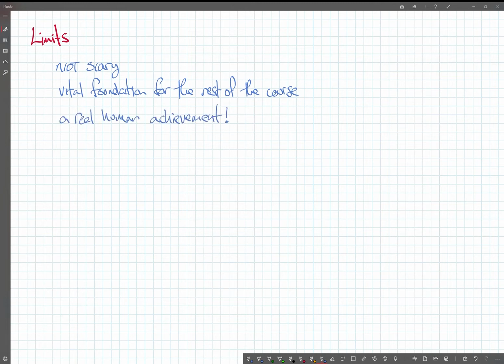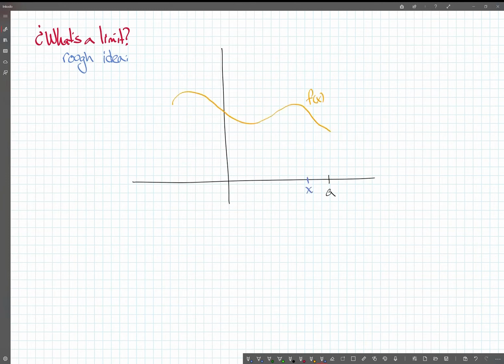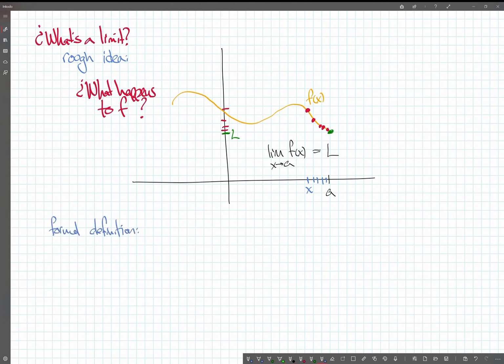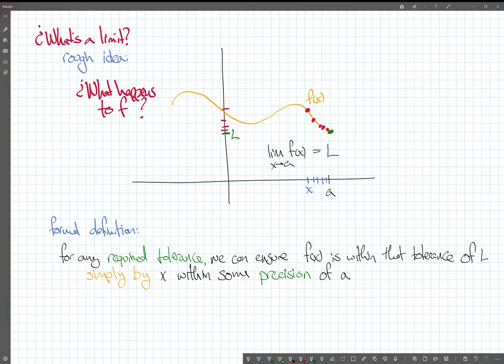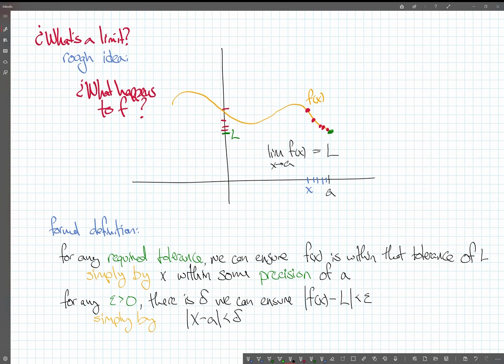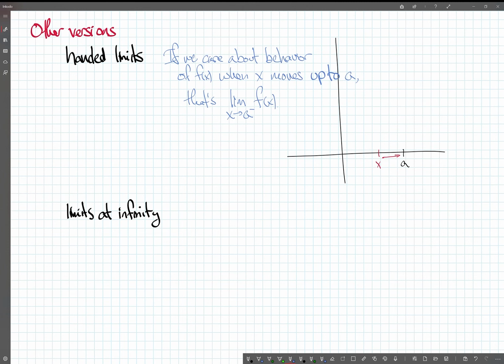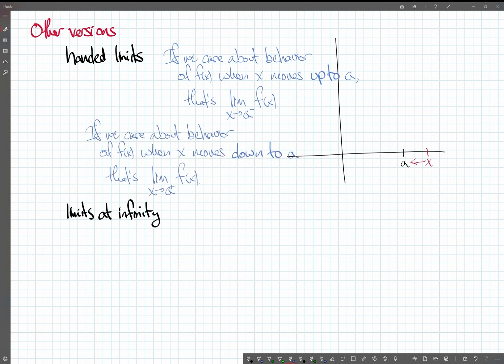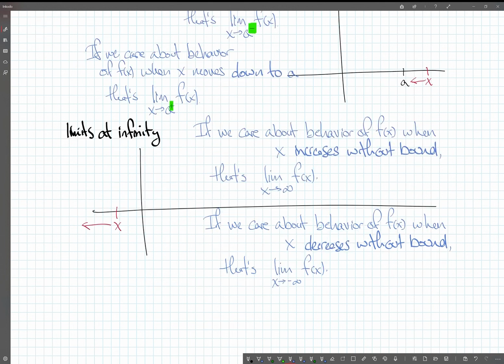3 Limits: 1 Introduction to the limit concept